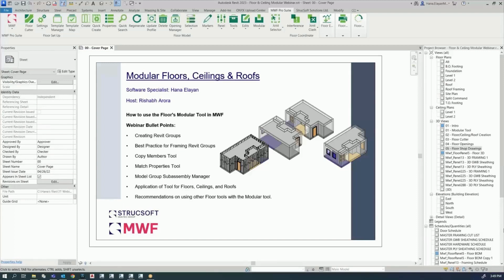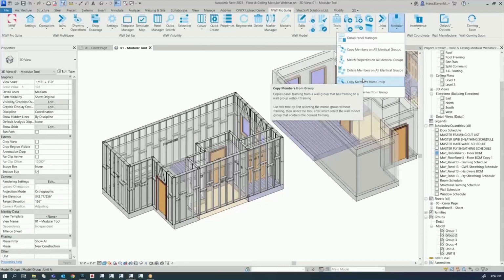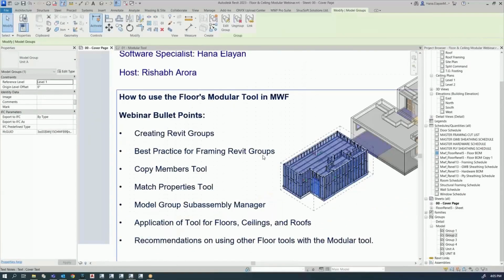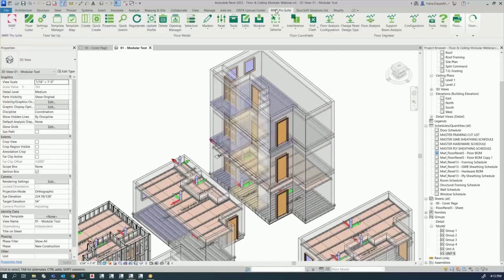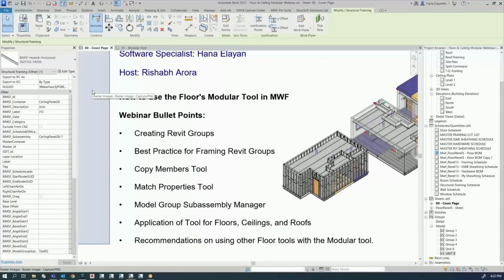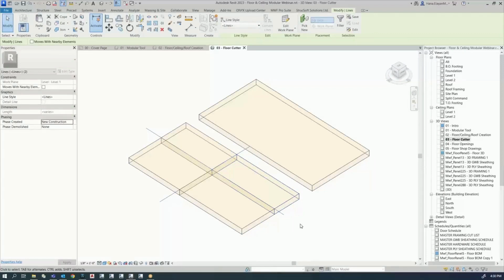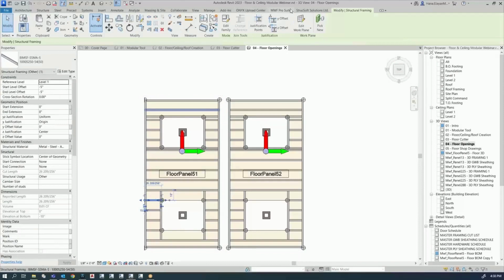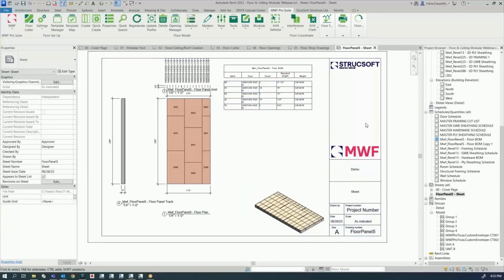Modular Tool for Floor Framing | Offsite Framing Software